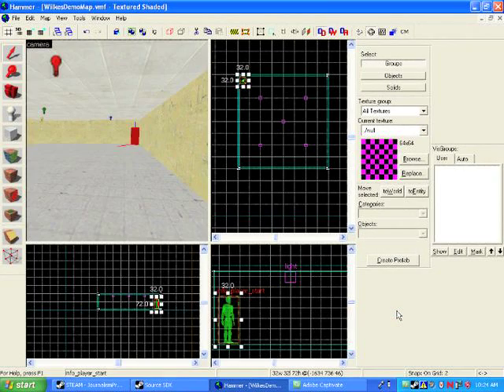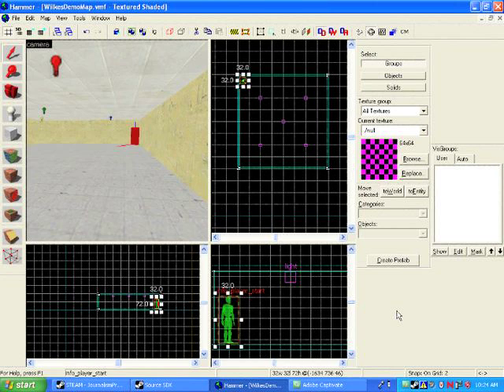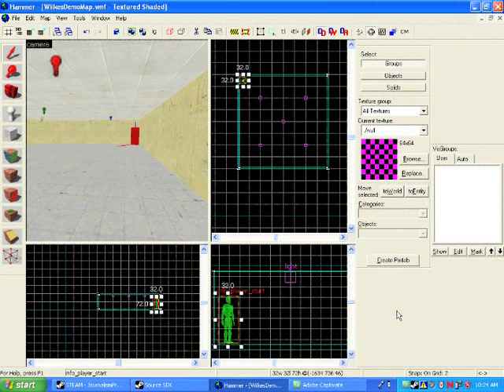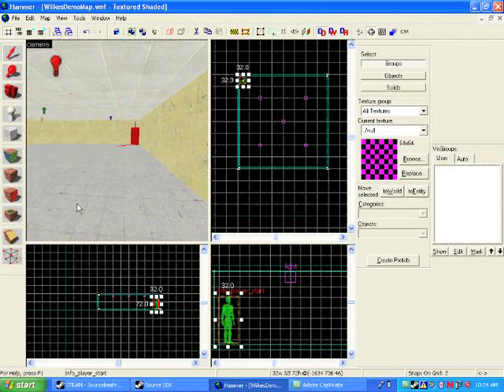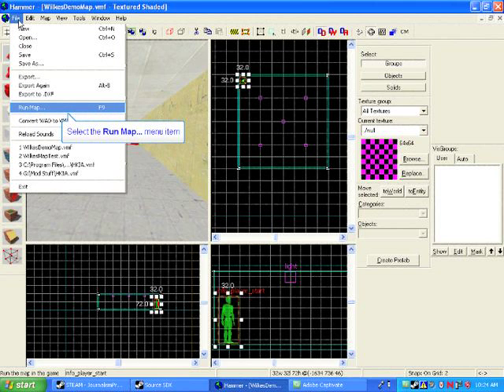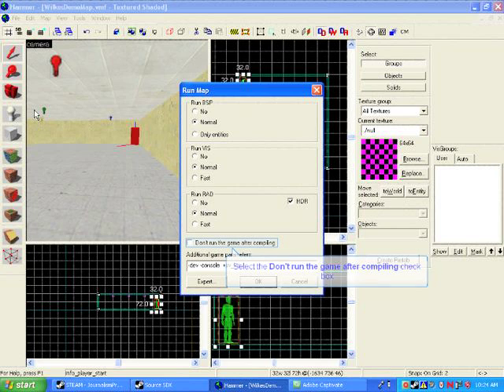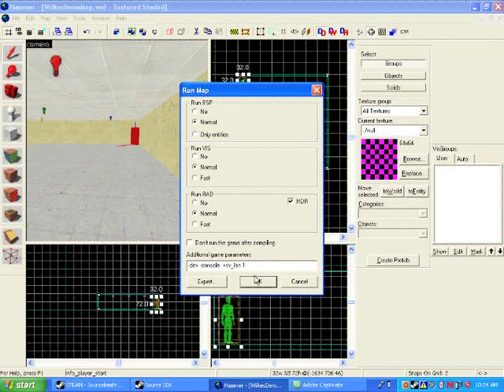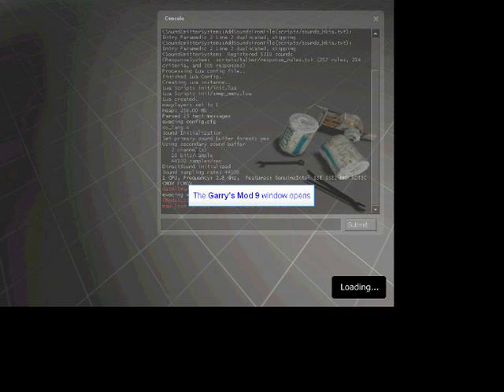Source SDK Basics 8 - Compile and Run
In this video, you will learn how to compile your map, and run it on a Source game engine.